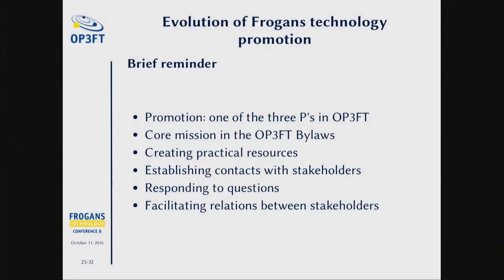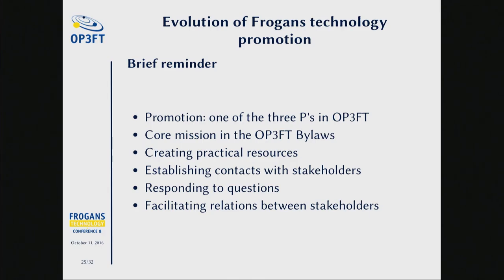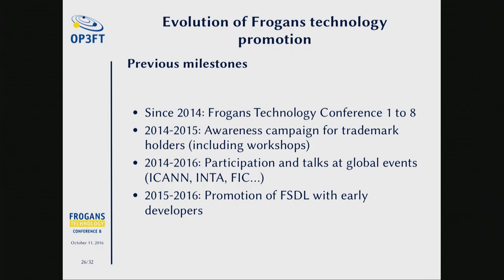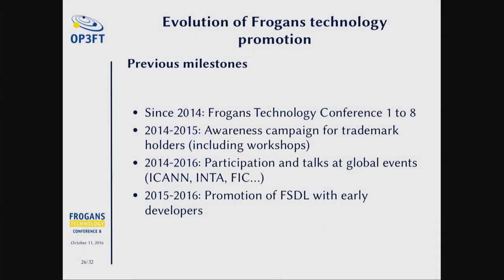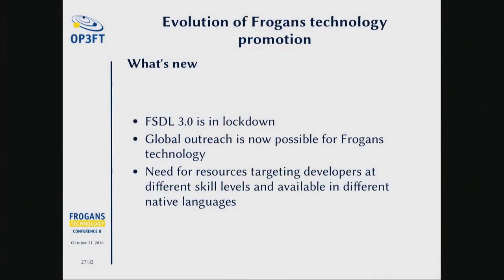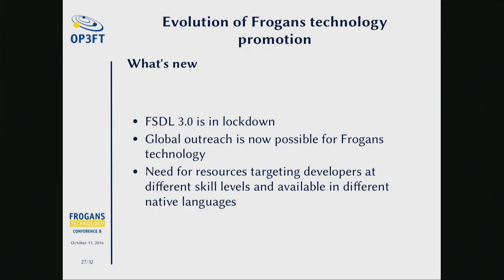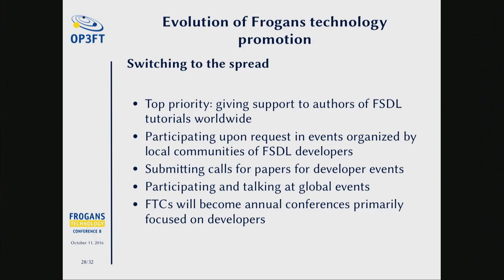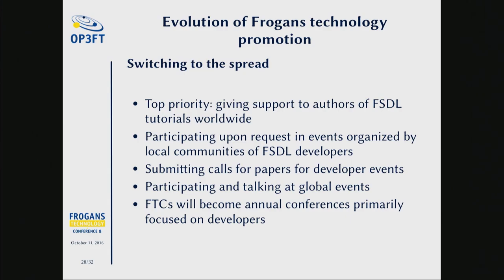FTC8 - Switching to the spread of Frogans technology - Part 5/6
Frogans Technology Conference 8 - October 11, 2016 - Philippe Collin, OP3FT, Head of Innovation Fostering, talks about the different actions undertaken by the OP3FT to promote the Frogans technology. With the switch to the spreading of the Frogans technology, promotion is evolving towards actions targeting developers, to enable the global outreach of FSDL on the Internet.